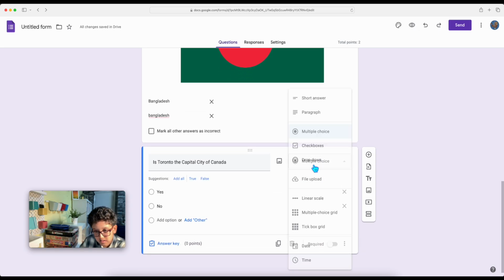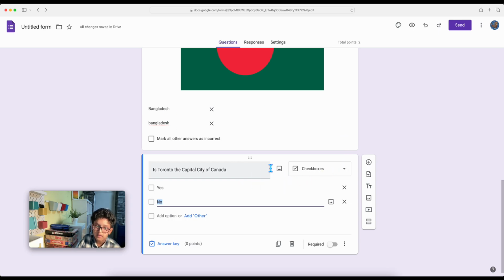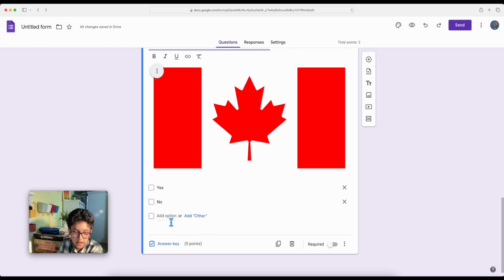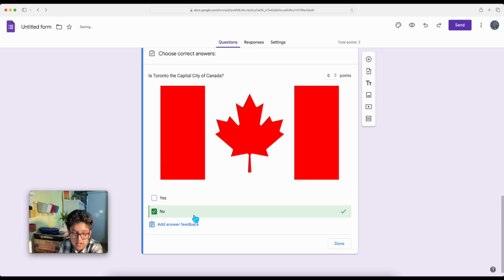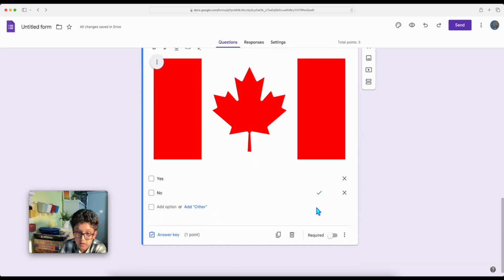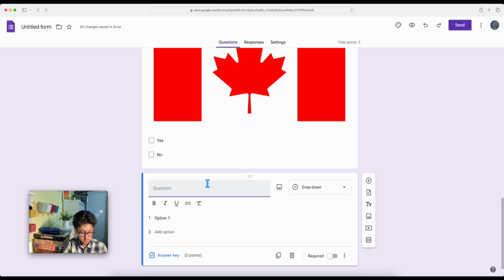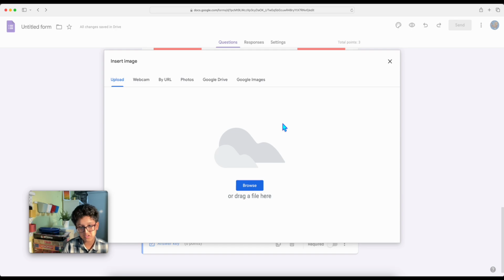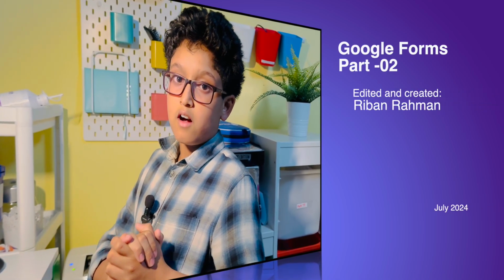Google Forms Part -02 with Riban Rahman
Do you need a MCQ (Multiple Choice Questionnaire)? Then come and explore with me to make a Google Forms.